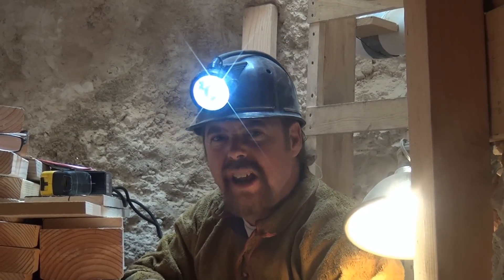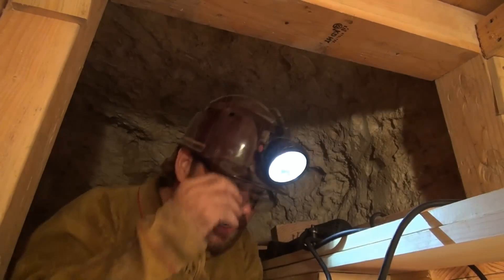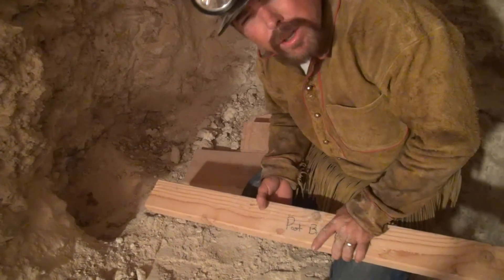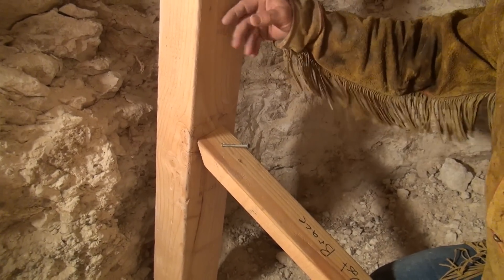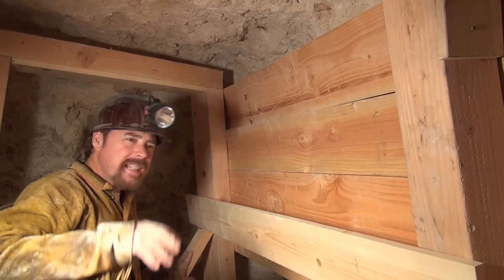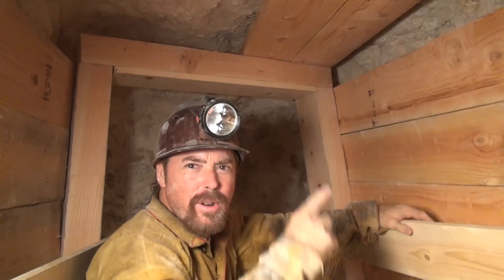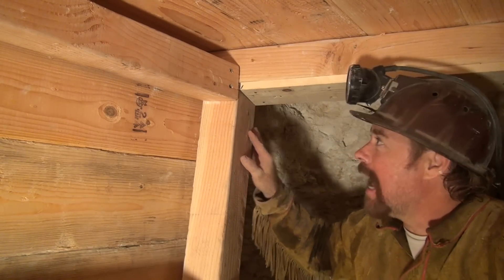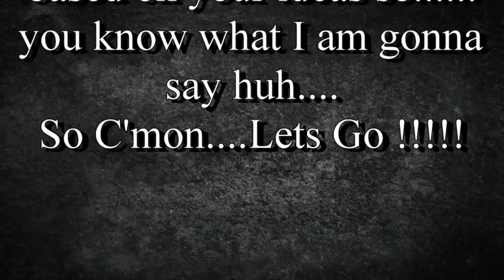TIMBERING A MINE !!!! HowThey Did It. ask Jeff Williams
Here is the video everyone wanted to see. How did the " Old Timers " Timber their mines. Here is one way that it was done for Drift mines and we give you a complete demonstration and build a complete set so if you want to make one yourself. you can.
Later we will make videos on Shaft , Winze, Stope and Raise Timbering.

Tim Stevenson, Jimbos Gold Dredge Concentrates, Bear Groom, Paul Drake, Daniel Friend, Jimmy Jones, Scott Baumgartner, Max Barry, Joanne Lighthart, Gary Bast, Byron B, Steve Mazzara & many other awesome people on my Patreon